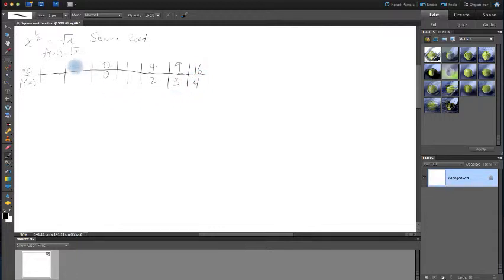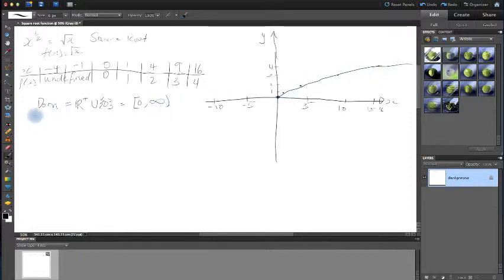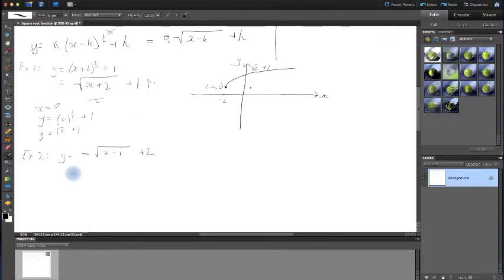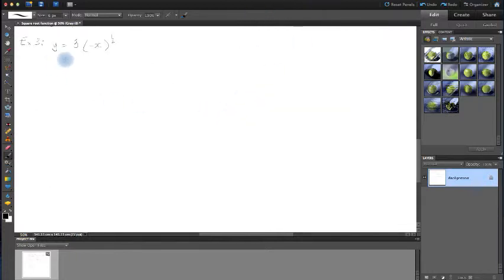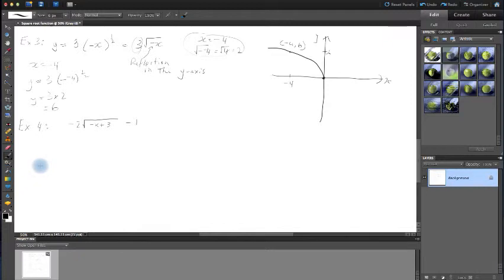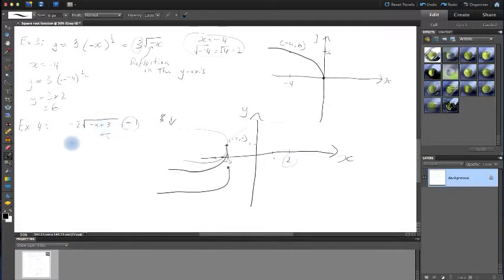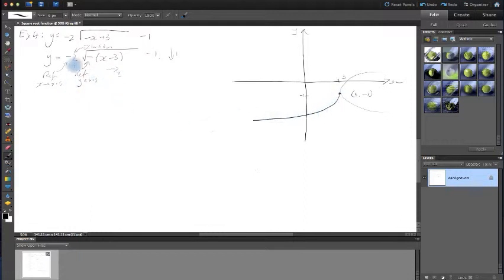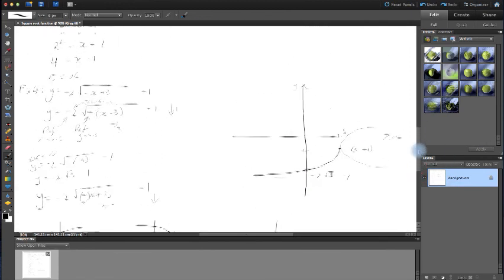RTF7 Power Functions Part 3 Square Root